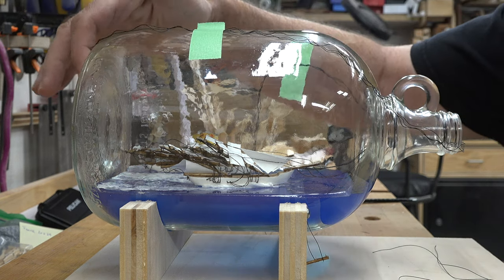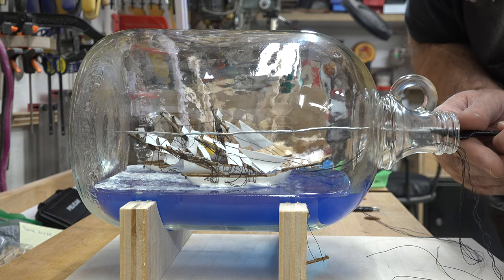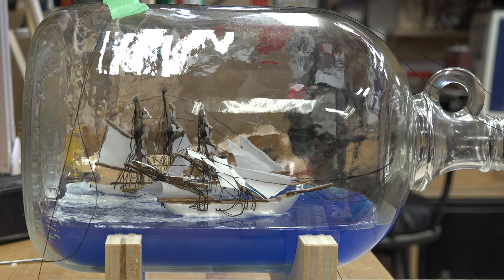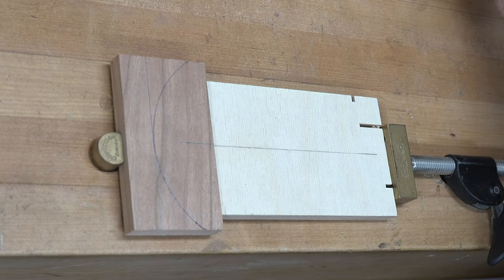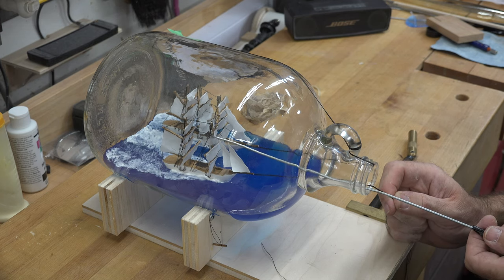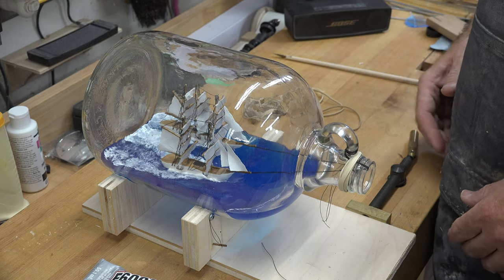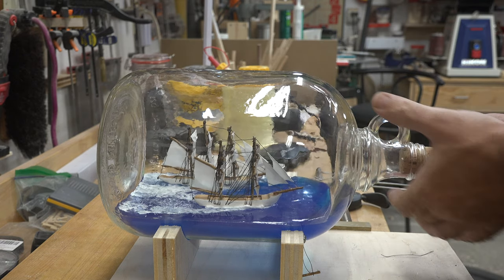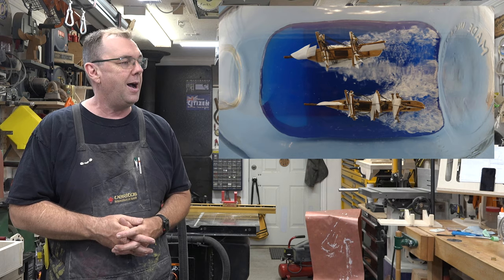Making Ships in a Bottle Part 4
This week's show brings you the finale of a 4 part series on making another Ship in a Bottle project.  This one is a little different however, as I put two ships in the bottle and I use very different, experimental techniques for the water that they sail in.  I hope you enjoy this 4 part series as much as I enjoyed producing it.
If you haven't already, please consider liking and subscribing to the channel and while you are at it, click the bell and then you won't miss notifications of future episodes of the show.
As always, thank you so much for taking the time to stop by the channel and check out today's episode of the show.  It is very much appreciated.
If you are interested in the original series on making ships in bottles, you can find them at the following links.